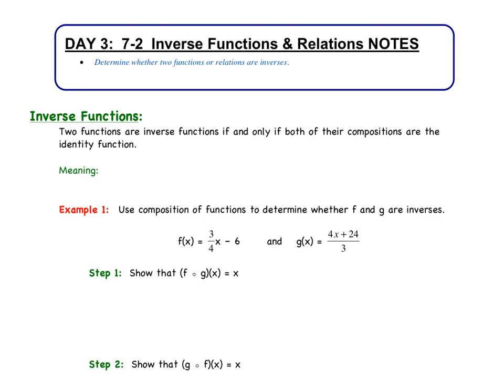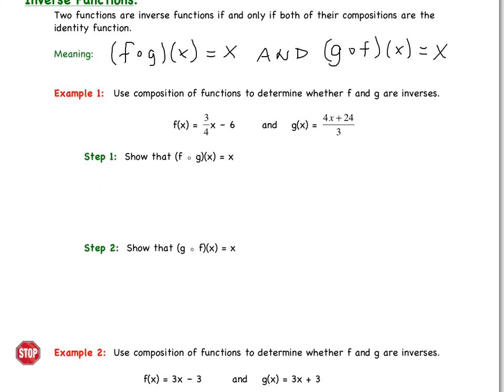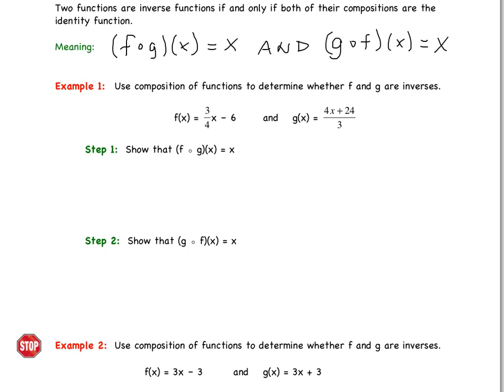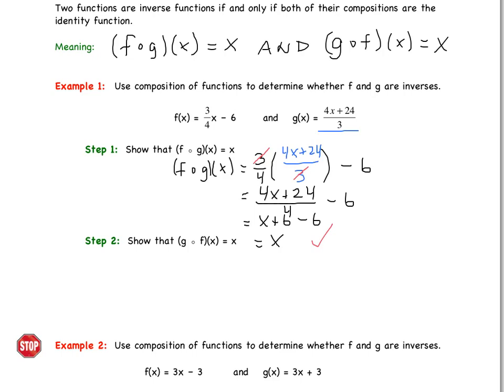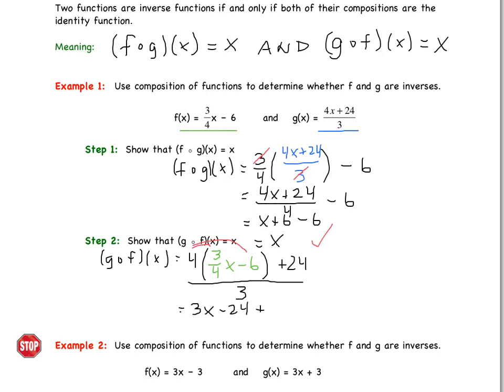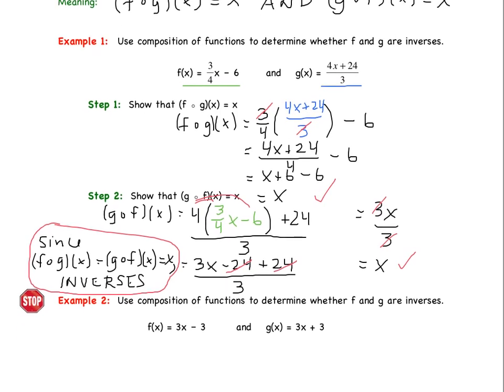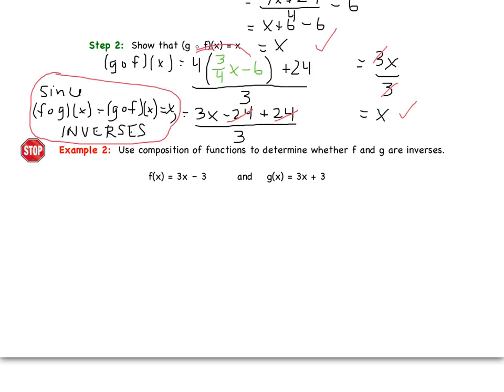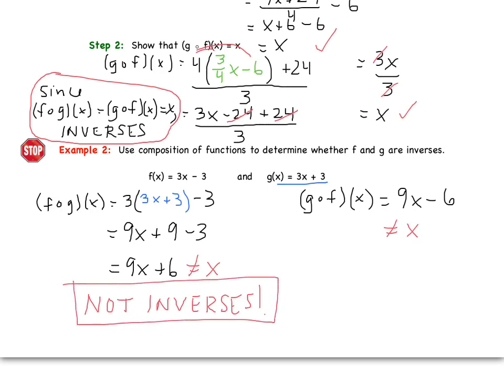Day 3: 7-2 Inverse Functions & Relations